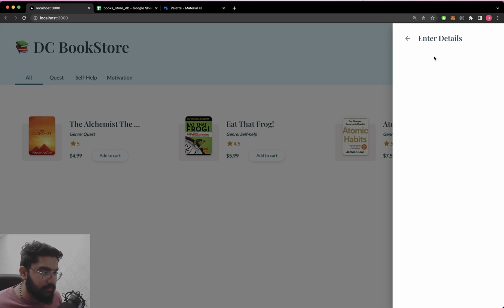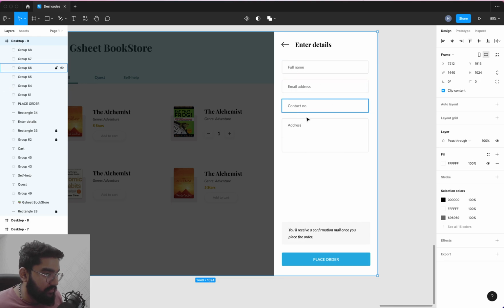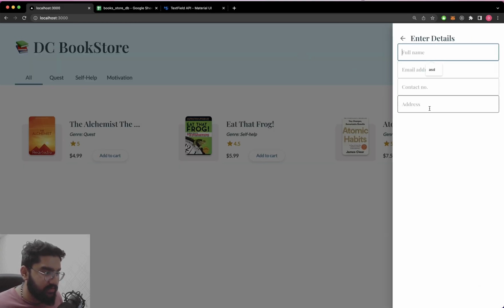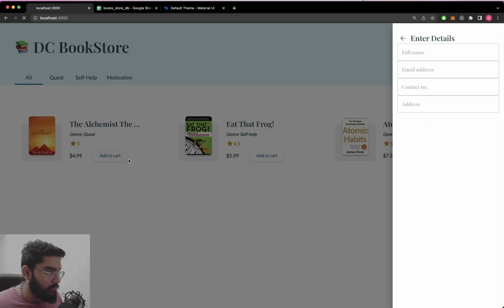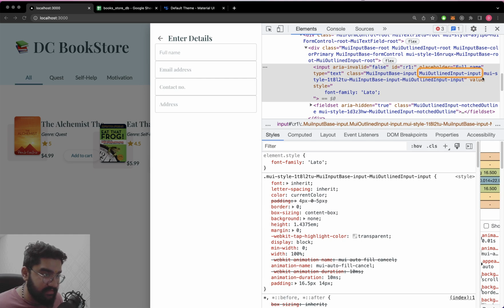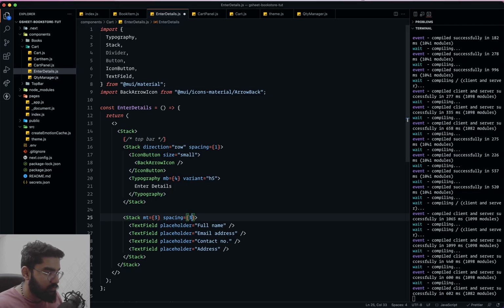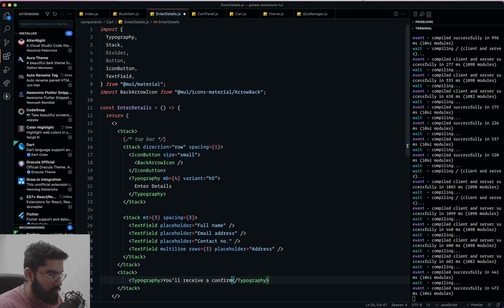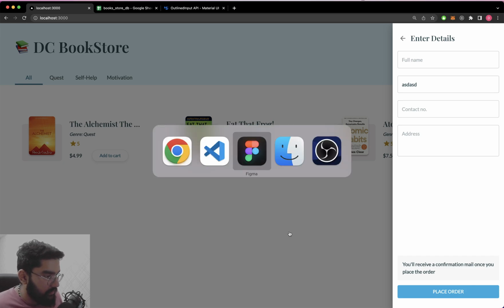Google sheet to online store - #18 Building UI - CartPanel 2 Complete